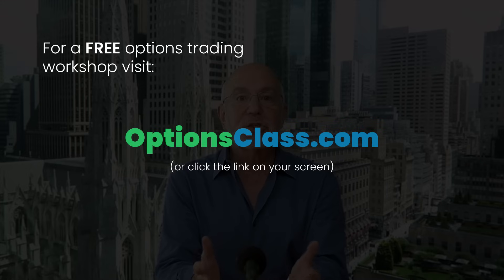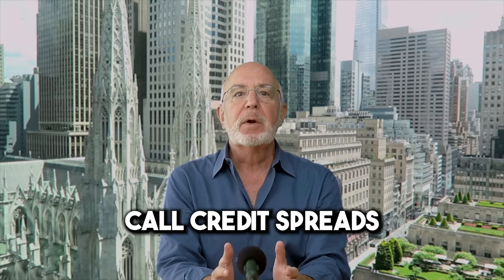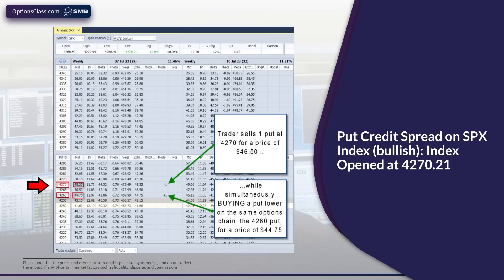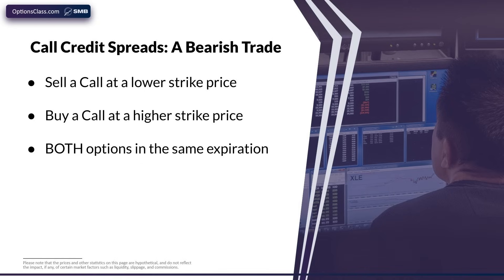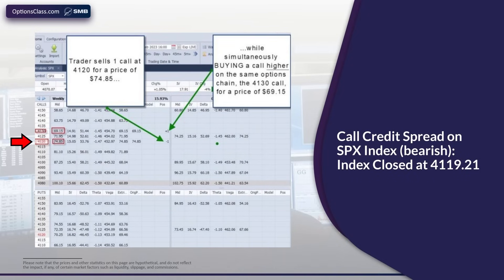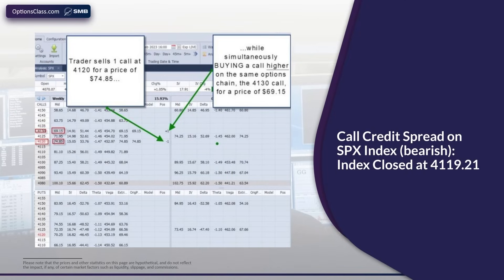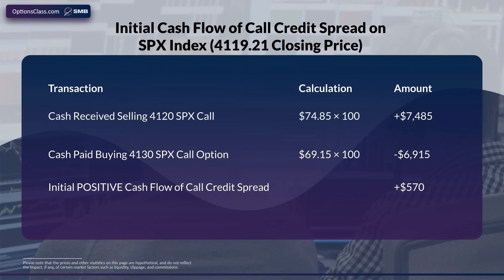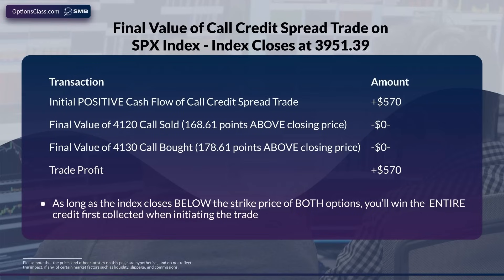Credit Spread Options Strategies Explained (Top 3 Benefits)